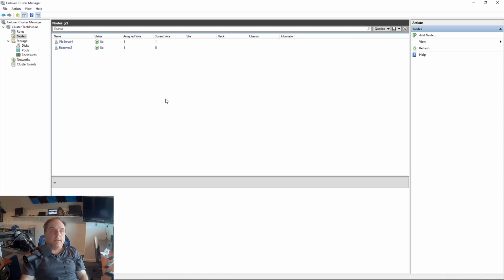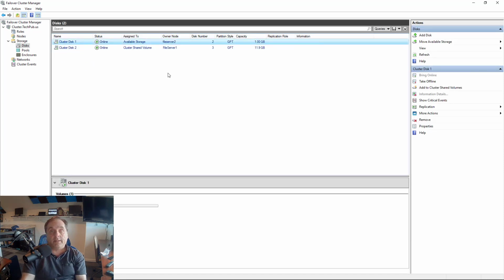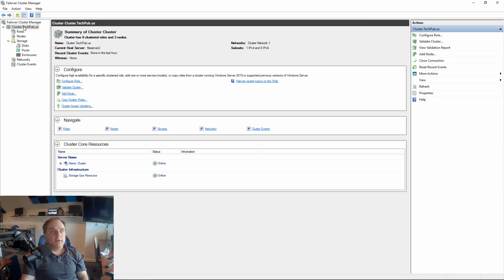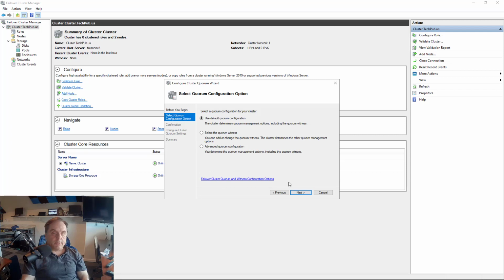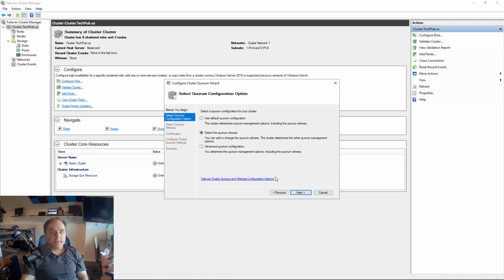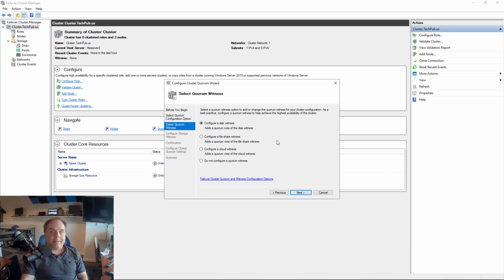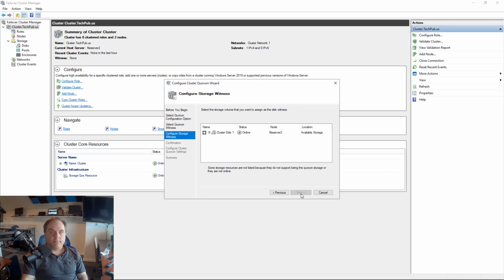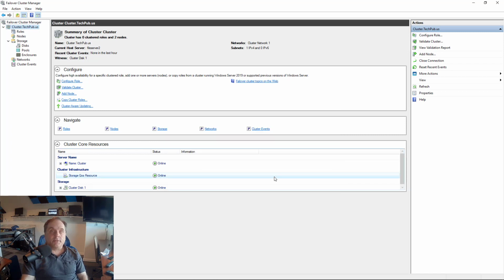How to configure quorum in a Windows 2019 Server Cluster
Professor Robert McMillen shows you how to configure quorum in a Windows 2019 Server Cluster. Quorum helps take a vote as to who is in charge of an application or file share.